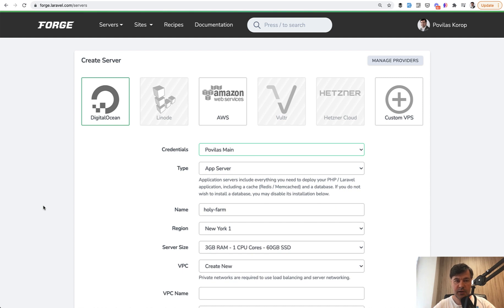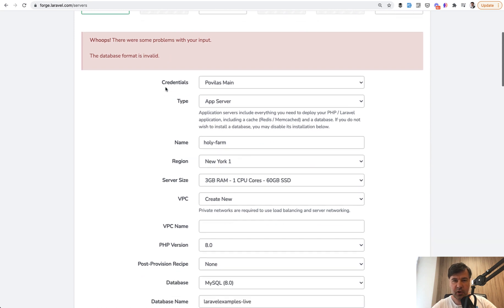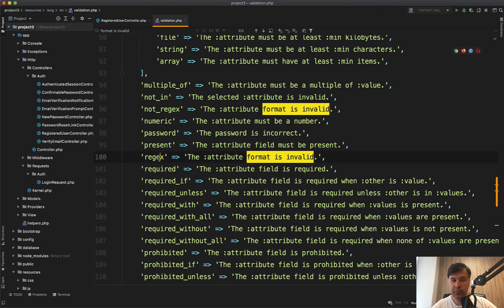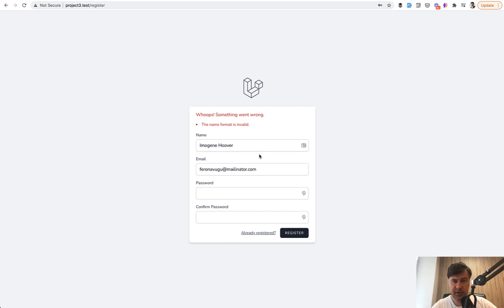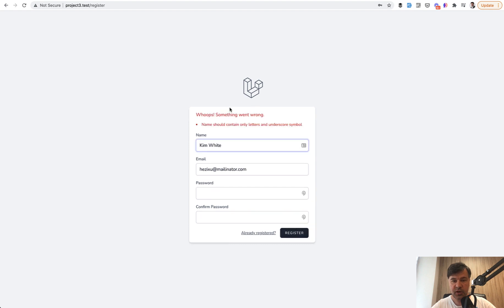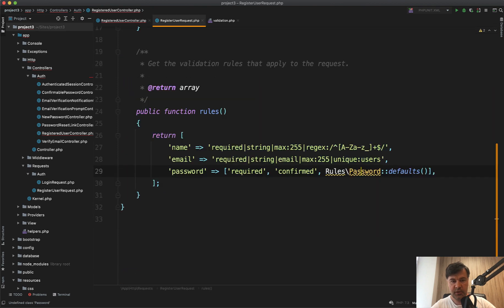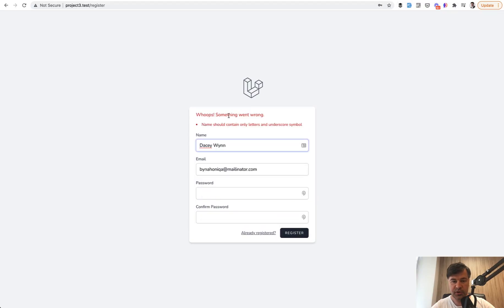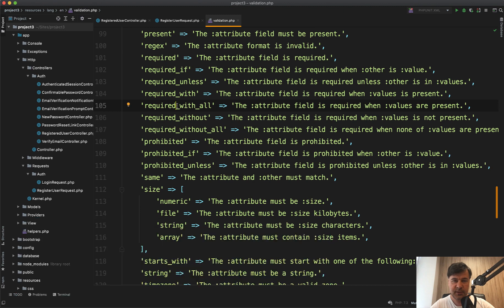Laravel Custom Validation Messages: Override the Defaults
I've encountered a situation with an unclear validation message in Laravel Forge, so I decided to show you how to deal with this situation in your Laravel projects.